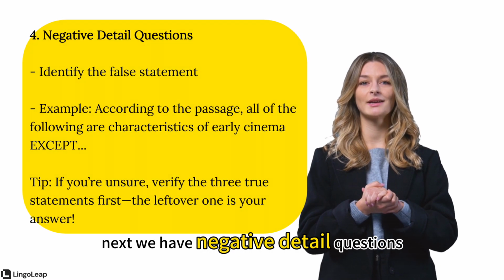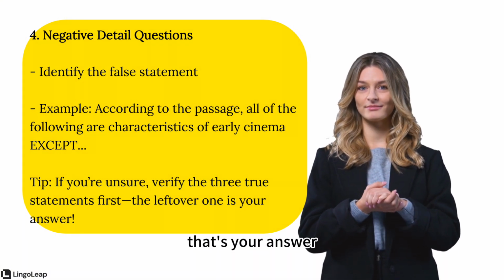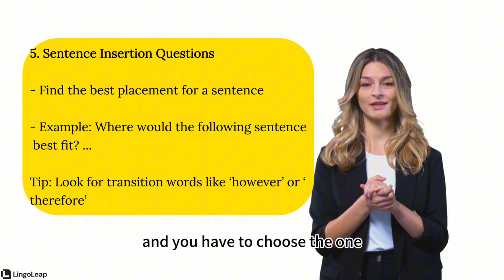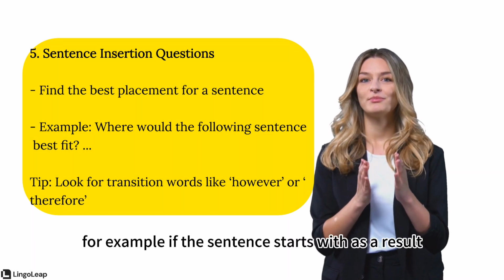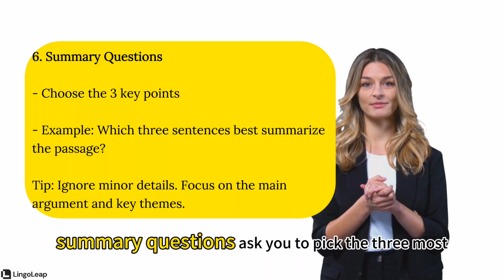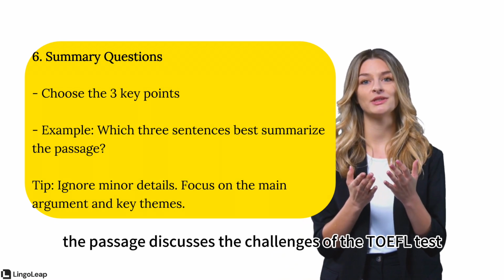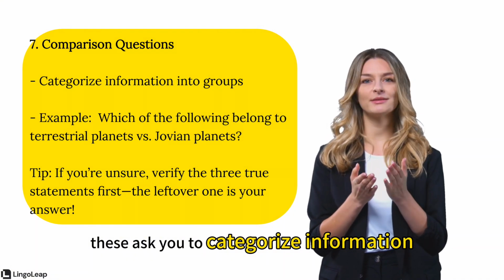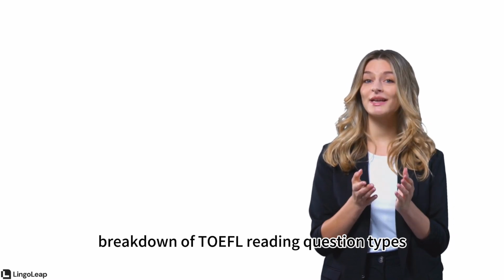2025 TOEFL Reading: 7 Most Common Question Types Explained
TOEFL Reading can be tough—unless you know how to tackle the 7 common question types with confidence! In this lesson, we’re diving into some of the trickiest ones and how to master them. 🚀

📌 Key Moments:
00:00 Introduction – Toughest TOEFL Reading Questions
00:20 Inference Questions – Read Between the Lines
00:40 Negative Detail Questions – Finding What’s NOT True
01:01 Sentence Insertion Questions – Placing Sentences Correctly
01:41 Summary Questions – Focusing on Main Ideas
02:15 Comparison Questions – Categorize Information into Groups
03:00 Practice makes Perfect!

💡 Want real TOEFL practice? LingoLeap offers 4,000+ practice questions and full-length mock tests to get you fully prepared for test day.